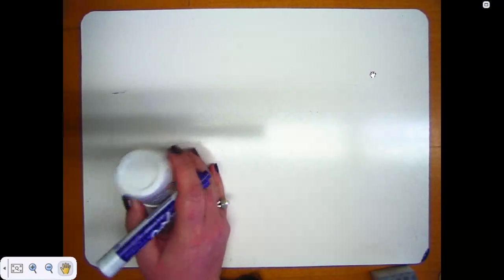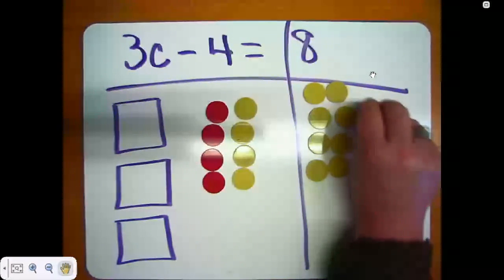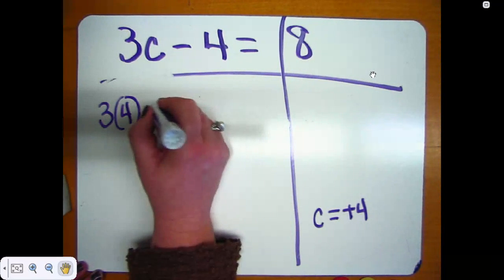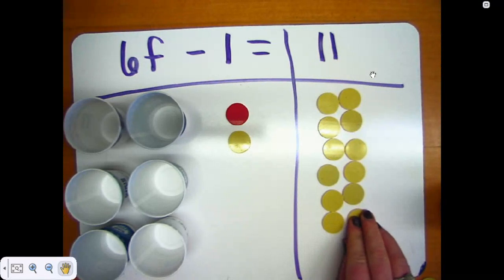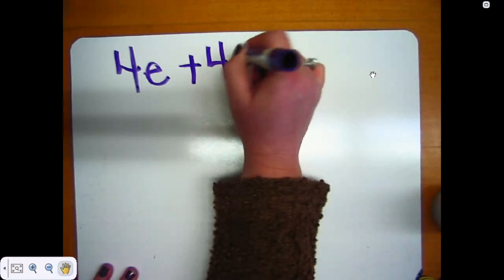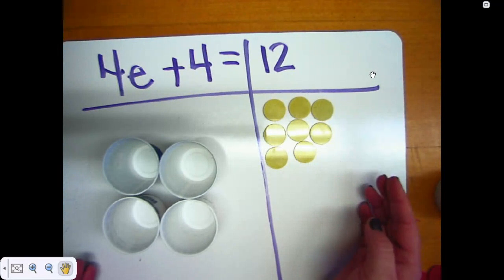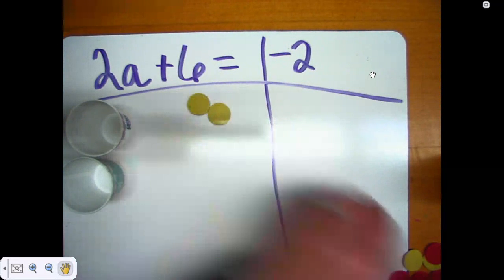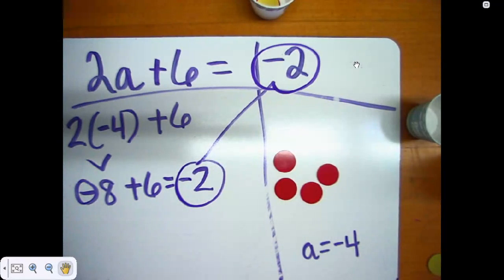Solving Equations with Manipulatives 2